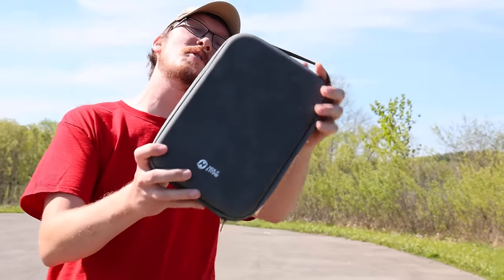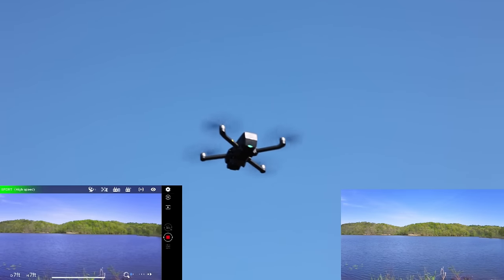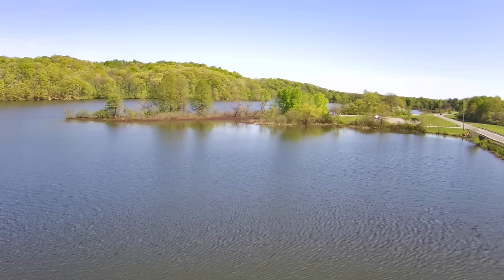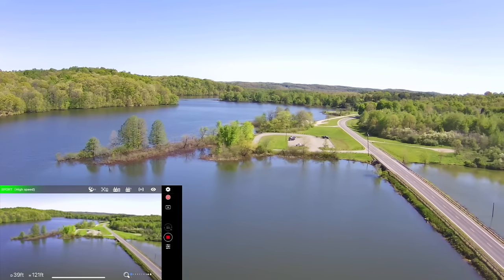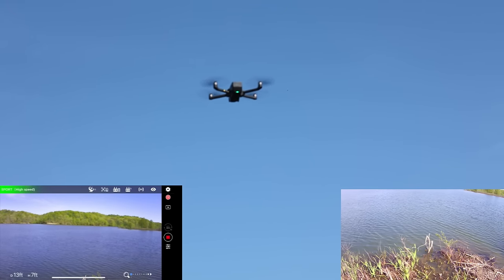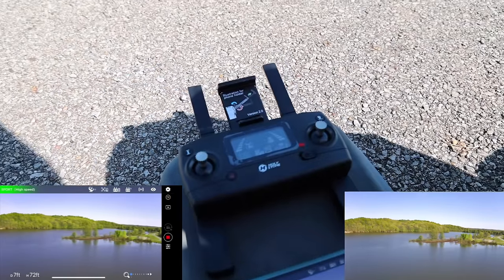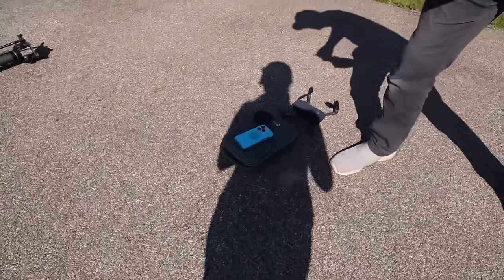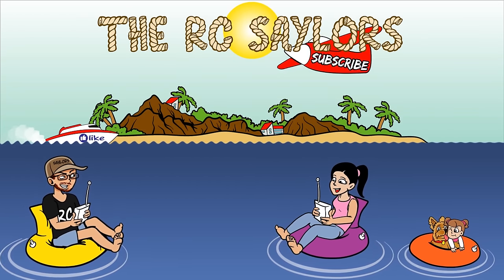4K Camera Drone Under $300 EASY TO FLY! - Holy Stone HS720G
This is a great budget options for a 4k camera drone under $300.  This easy to fly drone on amazon is great for the beginner and budget minded flyer.